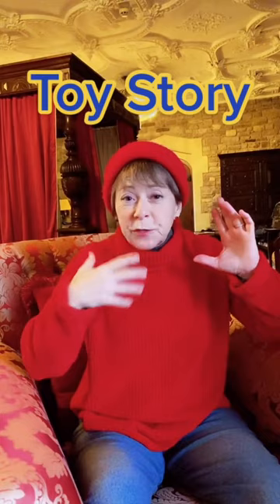How to do the Alien voices in ToyStory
Voice actor Debi Derryberry: the voice of your favorite characters from tv and games like Jimmy Neutron, Toy Story (Aliens), Coco Bandicoot, Draculaura, F is For Family (Bridget, Maureen, Phillip), The Grim Adventures of Billy & Mandy (Nergal Jr.), Zatch Bell, Final Fantasy (Fayth), Genshin Impact (Tubby), Sailor Moon (Diana), The Loud House (Miss Allegra, Auntie Pam), and more!